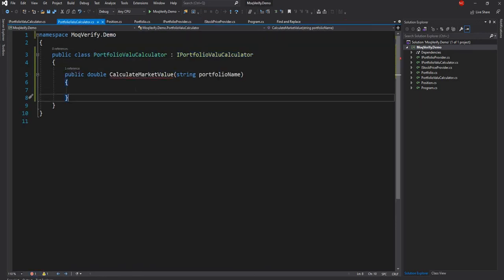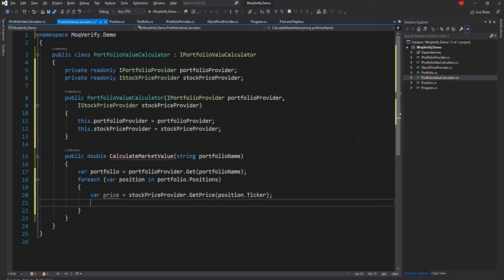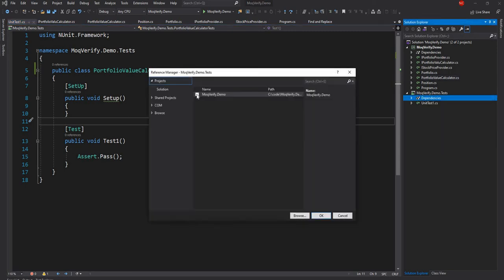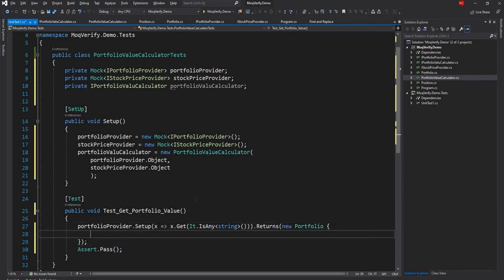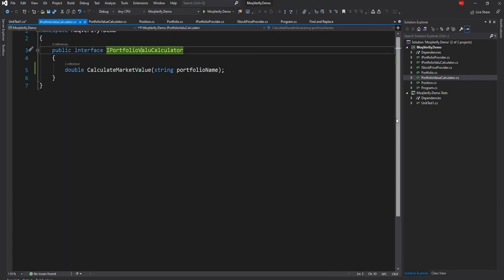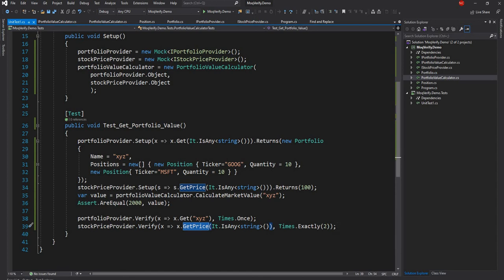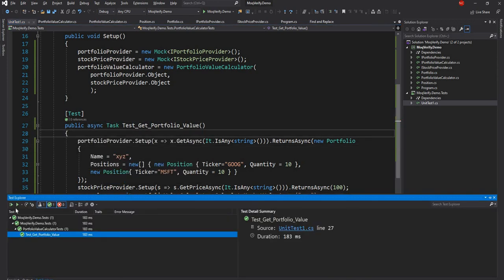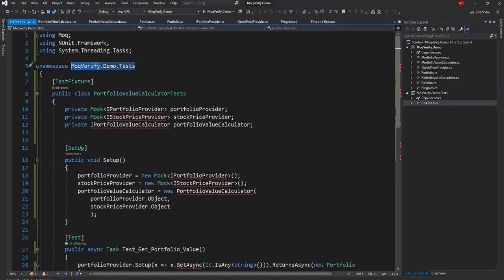Using Verify of Moq framework in Unit Testing [Unit Test Verification in .NET 5.0]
In this video, I am going to share how we can use Verify method provided by Moq framework to verify if a particular function was called during test execution.

The Verify is different than Assert, in the sense that Assert is mainly for black-box testing, whereas Verify provides us features to white box test our assemblies.

Apart from showing how to verify works, I am also going to walk through how we can test async functions using Moq.

And finally, I will conclude by showing how we can test the internal interface and classes. This one concept particularly is very important. Because in my experience, I have seen a lot of times classes and interfaces were made public just to be able to test them out.

00:08 - What is verification in Unit testing
00:55 - Explaining the problem
04:14 - New Unit test project
09:54 - Verify usage
11:50 - Testing async functions
13:55 - Exposing internal classes and interfaces